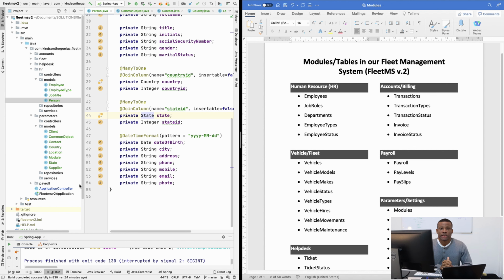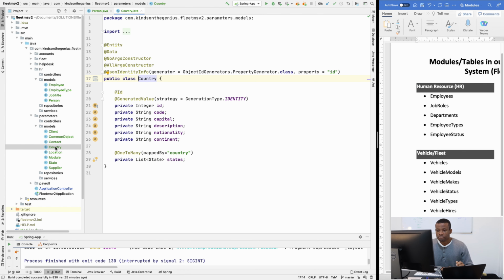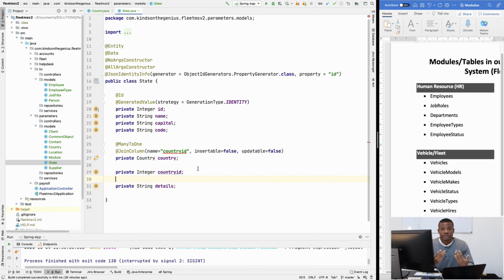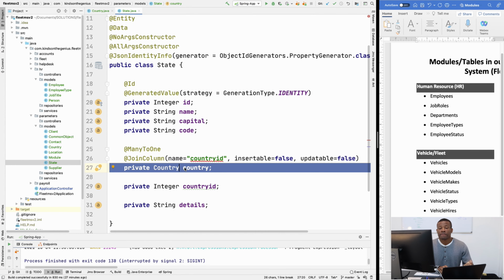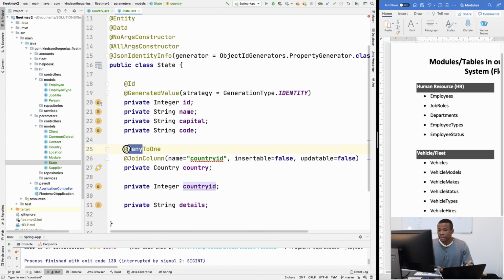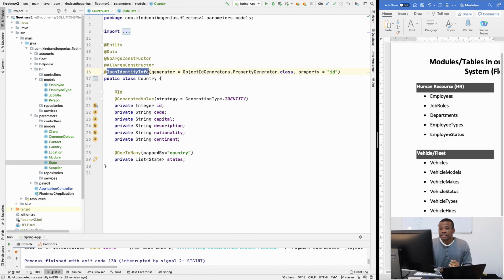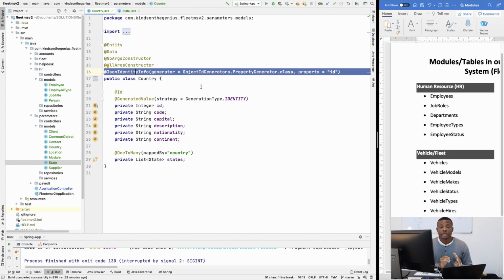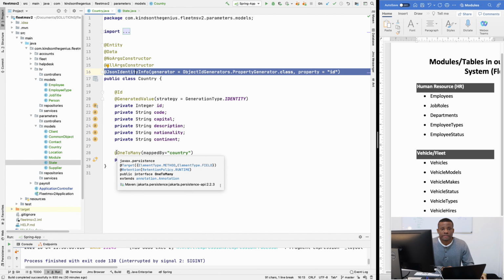14 - Understanding Hibernate Relationships(OneToMany and ManyToOne)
This is Part 14 of our Complete Application in Spring Boot - Fleet Management System version 2 (FleetMS v2)